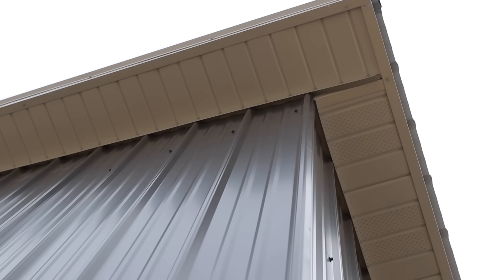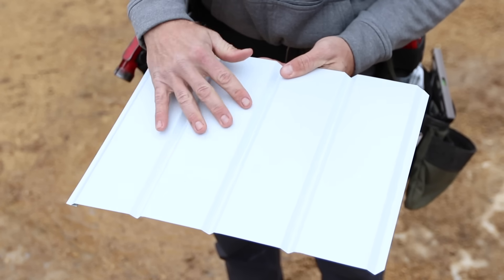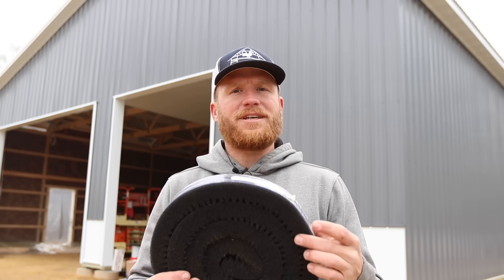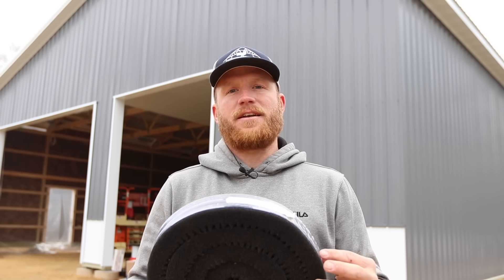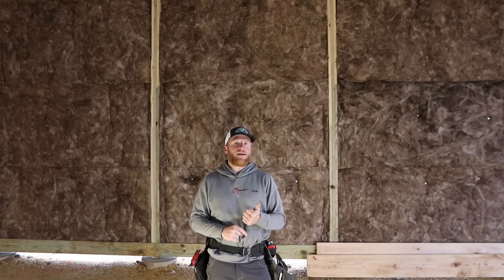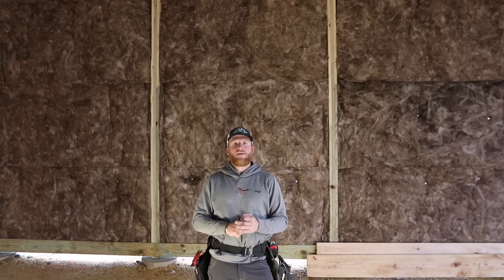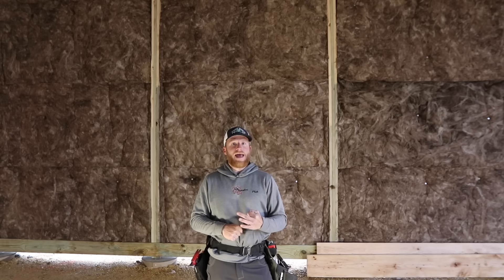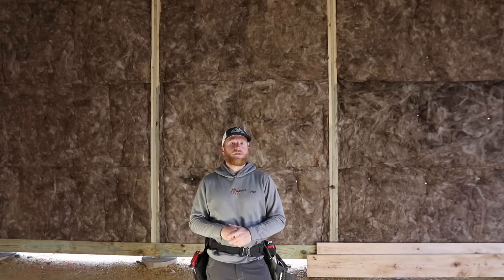Insulation: 5 steps to a more efficient building and why I don't use spray foam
I have been really wanting to create a video on why we don't use spray foam insulation.  Do I think spray foam is bad??? No not at all.  I do however have my reasons why we don't use it or push our clients to use it in our buildings.  I receive a ton of questions from DIY people and professionals about using spray foam in buildings and how to efficiently insulate a structure is always a hot topic.

In this video I go through 5 steps we take (probably more than that) to ensure an energy efficient building for our clients.

Curious about the hat I like to wear?